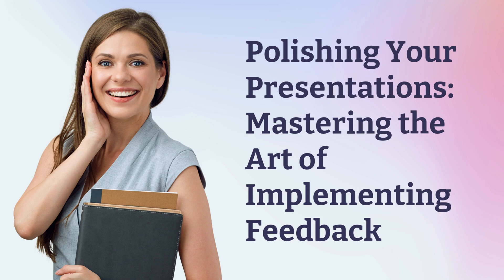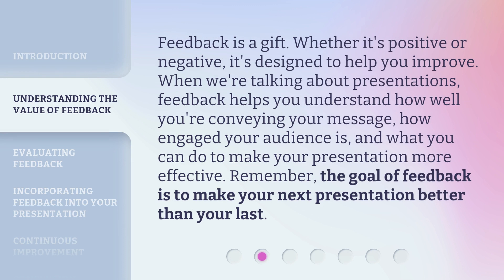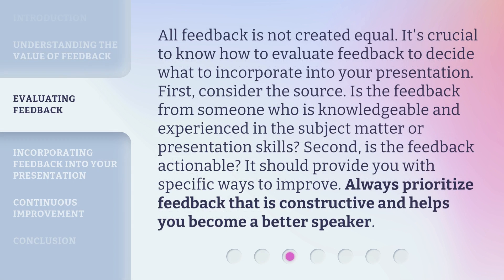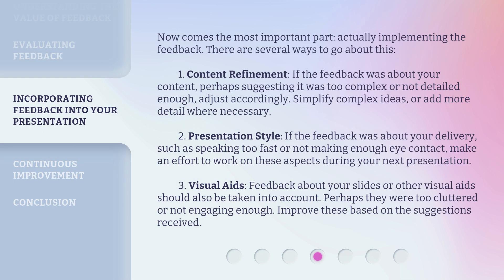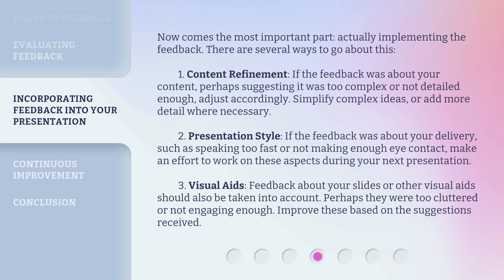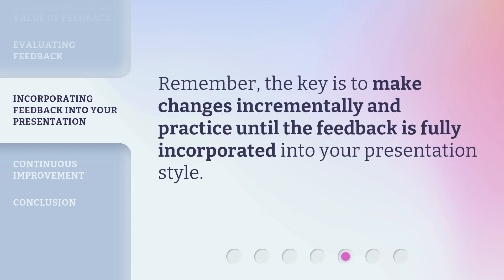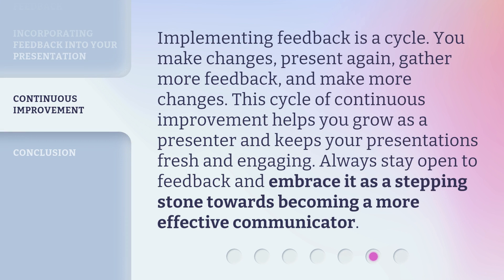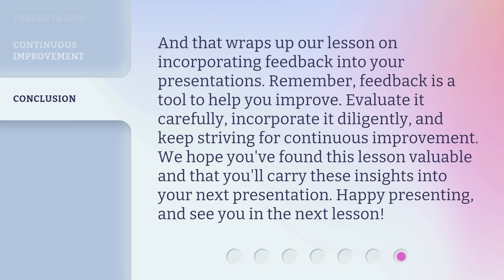Polishing Your Presentations: Mastering the Art of Implementing Feedback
Mastering the Art of Implementing Feedback for Powerful Presentations • Learn how to incorporate feedback into your presentations to enhance your public speaking skills and captivate your audience. Discover the value of feedback, how to evaluate it effectively, and practical strategies for implementing feedback to refine your content and presentation style.

00:00 • Introduction - Polishing Your Presentations: Mastering the Art of Implementing Feedback
00:32 • Understanding the Value of Feedback
01:00 • Evaluating Feedback
01:34 • Incorporating Feedback into Your Presentation
02:39 • Continuous Improvement